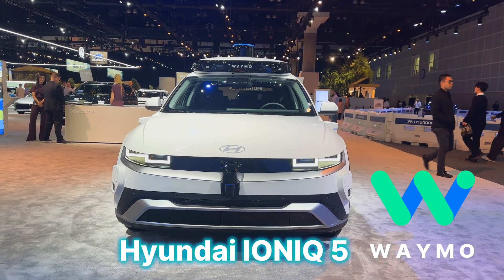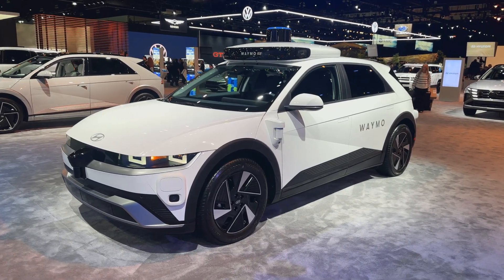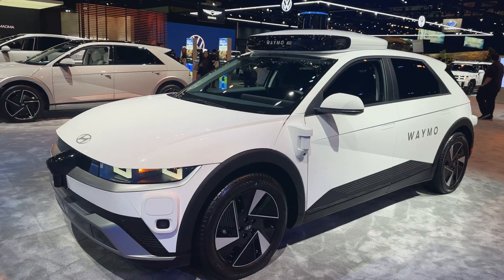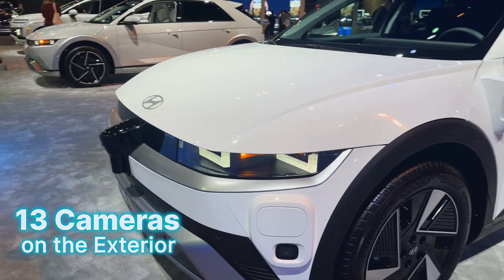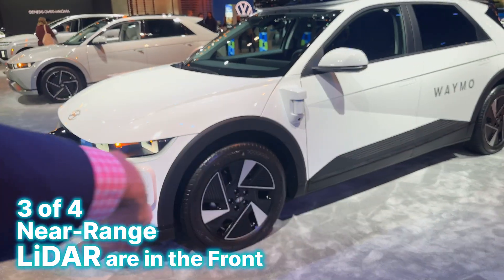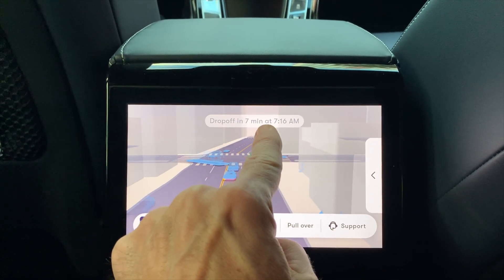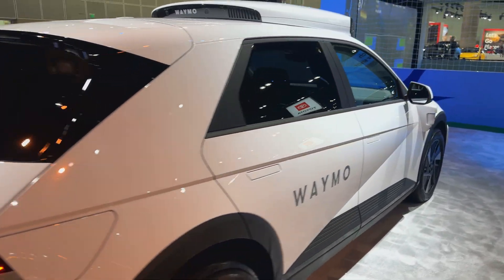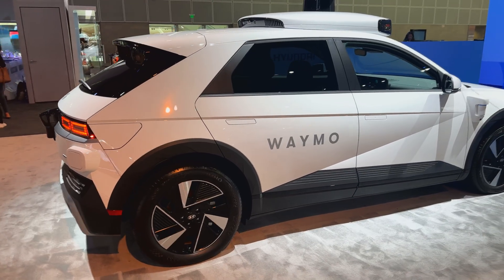Overview: Waymo 6th Gen System on a Hyundai IONIQ 5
Waymo’s approach of designing both hardware and software from the ground up has been crucial to our success, and it continues to pay off as we introduce our 6th-generation hardware. Waymo has significantly reduced the cost of our 6th-generation system while delivering even more resolution, range, compute power, and enabling more capabilities.

Their 6th-gen system builds on the unparalleled capabilities of our current, 5th-generation system, which has been instrumental to helping Waymo scale our service to some of the densest cities in the United States and improving road safety where we operate. With 13 cameras, 4 lidar, 6 radar, and an array of external audio receivers (EARs), our new sensor suite is optimized for greater performance at a significantly reduced cost, without compromising safety. It provides the Waymo Driver with overlapping fields of view, all around the vehicle, up to 500 meters away, day and night, and in a range of weather conditions.

Waymo and Hyundai Motor Company announced they have entered into a multi-year, strategic partnership. In the first phase of this partnership, the companies will integrate Waymo’s sixth-generation fully autonomous technology – the Waymo Driver – into Hyundai’s all-electric IONIQ 5, which will be added to the Waymo One fleet over time.